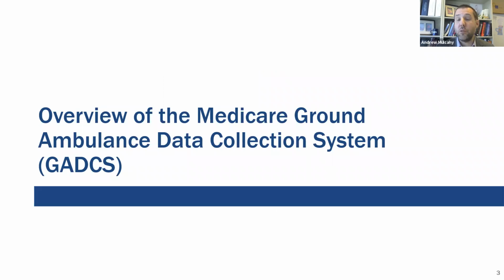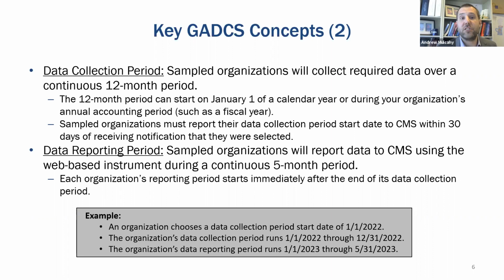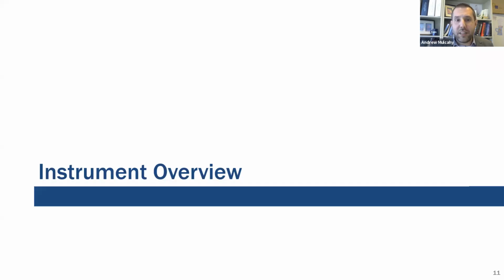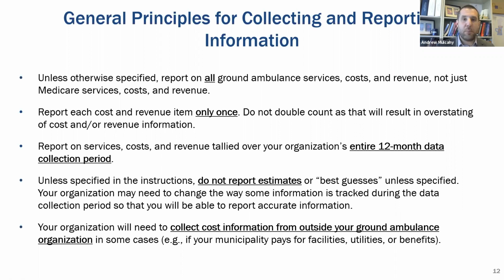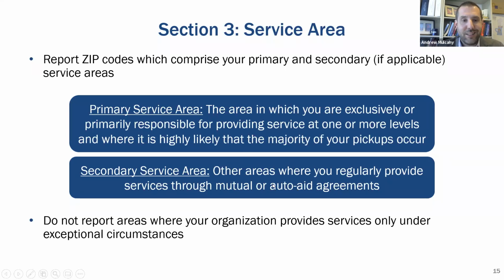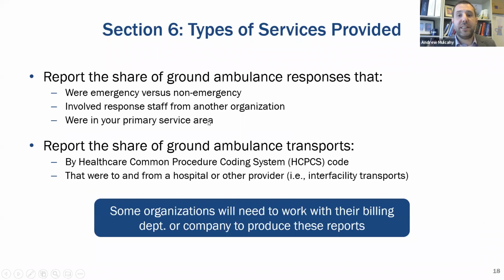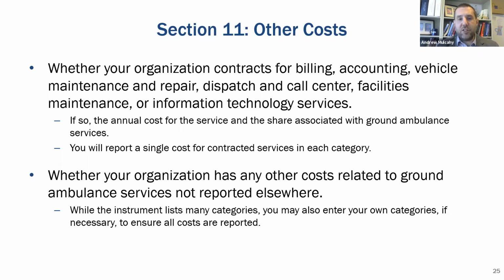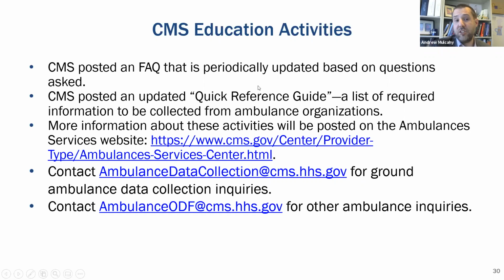Medicare’s Ground Ambulance Data Collection System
Medicare’s Ground Ambulance Data Collection System: Overview and Answers to Common Questions
November 23, 20201 | 14:00 ET | Speaker: Andrew Mulcahy
More than 5,000 ground ambulance organizations will start collecting information under Medicare’s Ground Ambulance Data Collection System (GADCS) in 2022. While many ambulance organizations already collect and track much of the information required under GADCS, some organizations may need to adjust their processes and systems now - in 2021 - to prepare for data collection in 2022. Collecting and reporting accurate information to GADCS is important. In the future, MedPAC will use GADCS data to assess the adequacy of Medicare ambulance payment rates.

Andrew Mulcahy is a Senior Health Policy Researcher at RAND, a non-profit research organization helping CMS develop and implement the GADCS. Andrew will present an overview of the system and its requirements. He’ll walk through common GADCS questions and answers and field live questions from the audience.